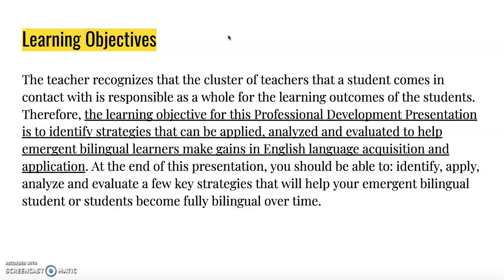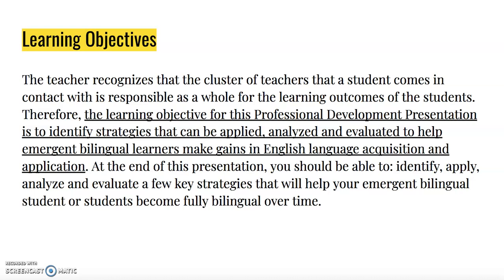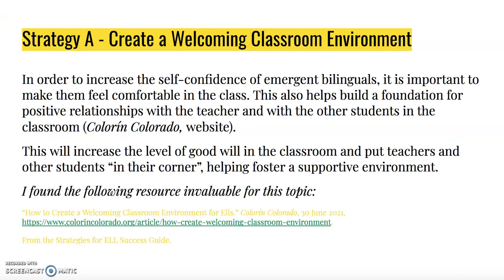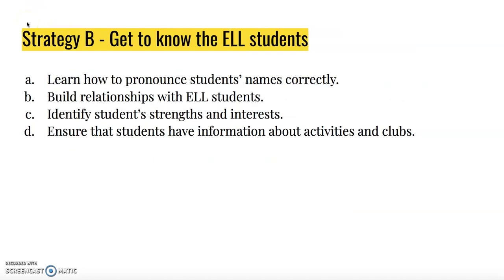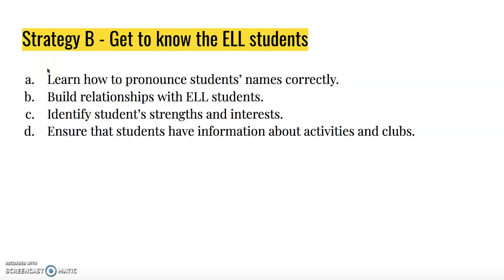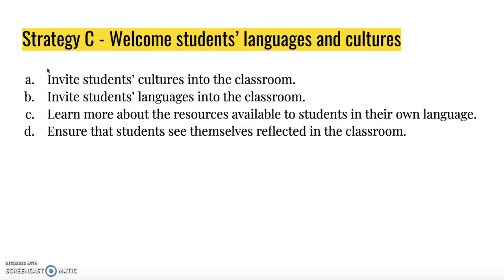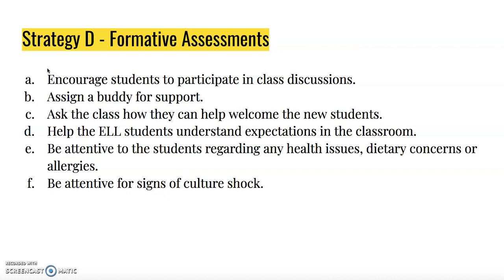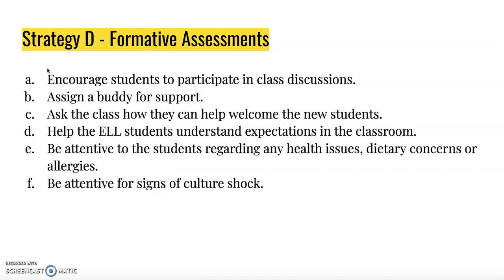Teaching Emergent Bilinguals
In this presentation, we learn how to teach emergent bilingual students in the classroom. This applies to teachers in all content areas.